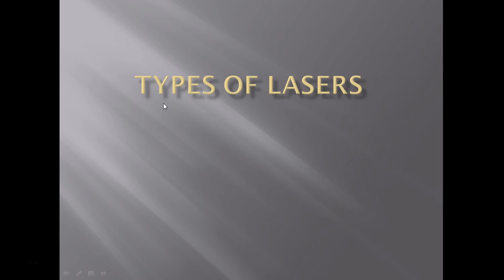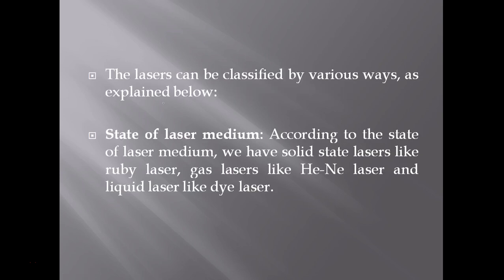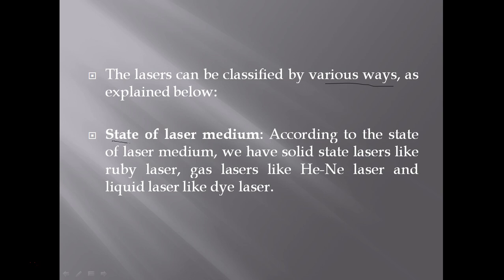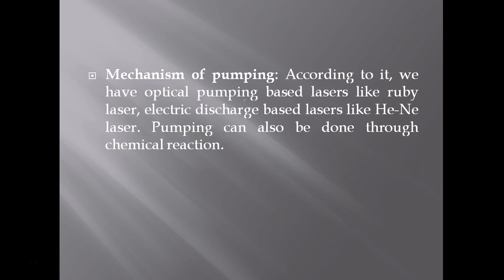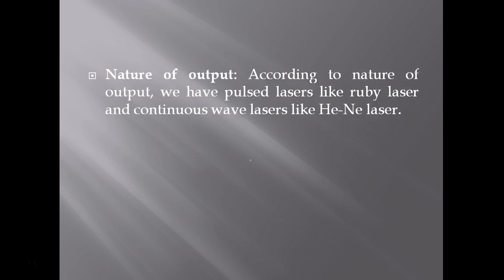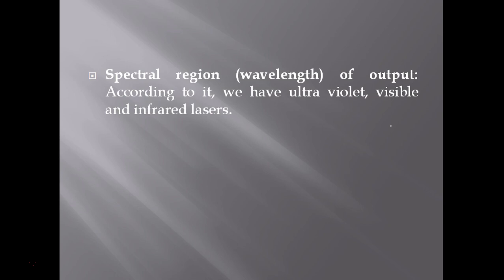Types of Lasers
In this video lecture, types of lasers are discussed.